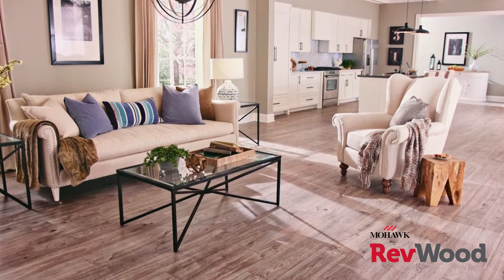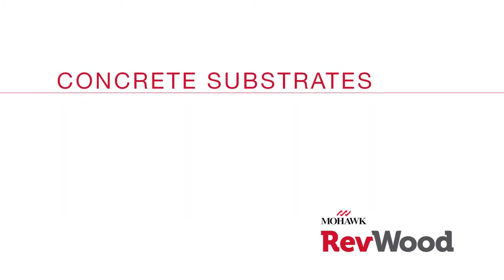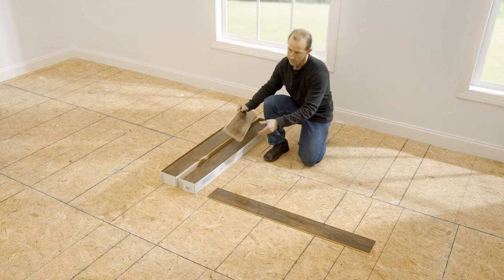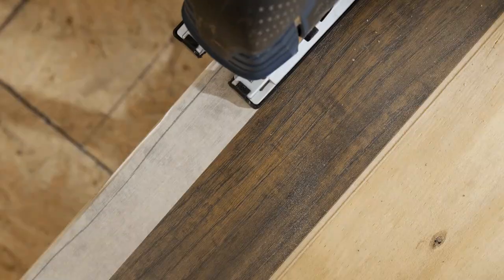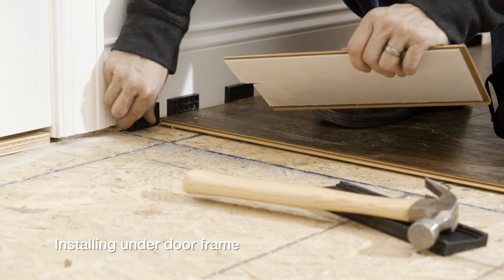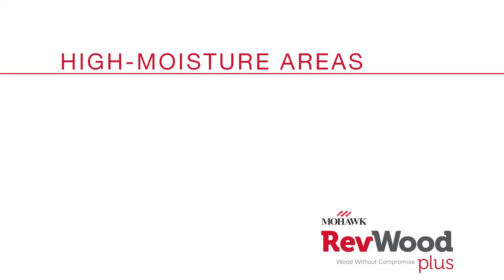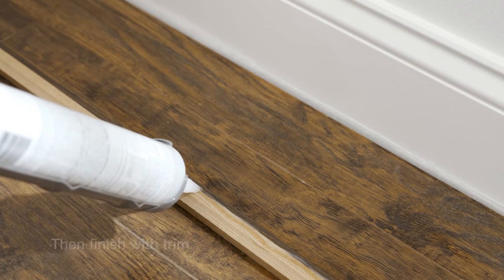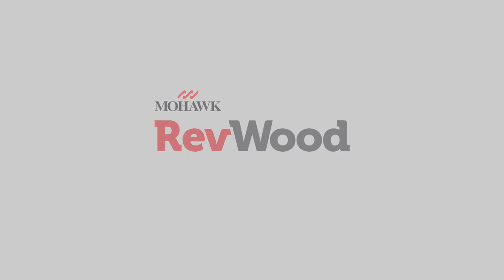Mohawk RevWood Installation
How to install this waterproof flooring system.